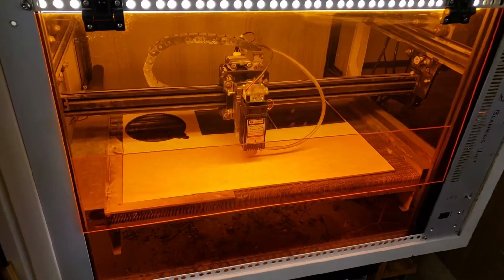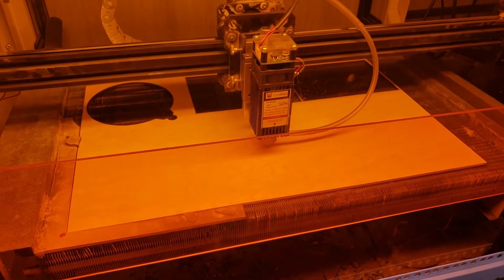FoxAlien Air Assist Pump Showdown!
FoxAlien proves that size doesn't matter with their new air assist pump! I was extremely skeptical when I first saw how tiny it was, I didn't take it seriously. I set up a simple test grid in Lightburn and compared the FoxAlien pump to a few other pumps that I had on hand which are commonly used for these setups. The FoxAlien pump performed as well as the next best pump I had! When paired with my air assist nozzle, it performs phenomenally well, there is no need to use any pump bigger and louder than that.

Link to our etsy store: